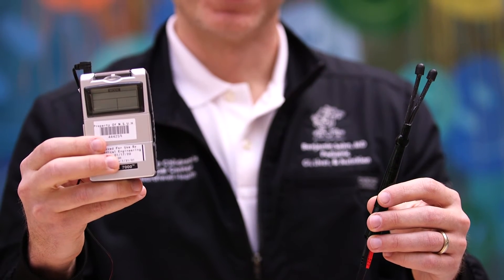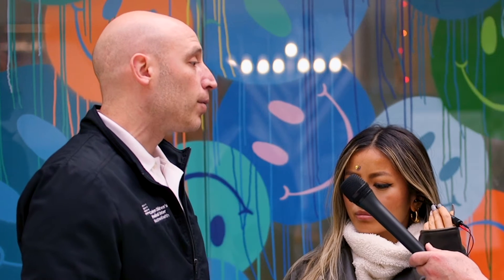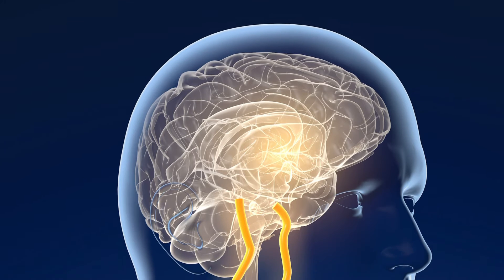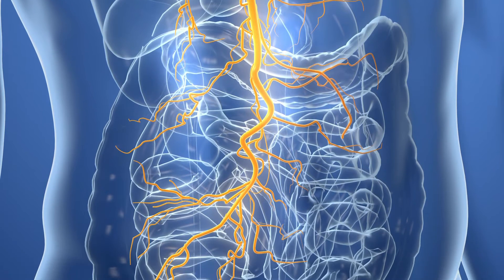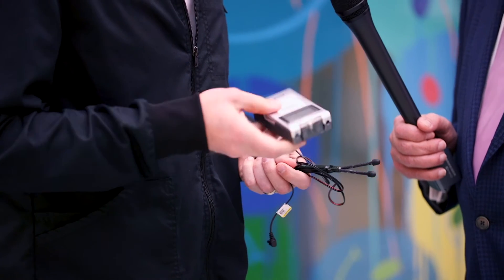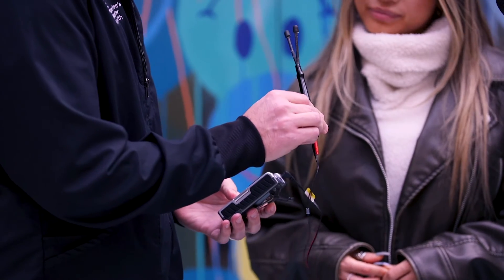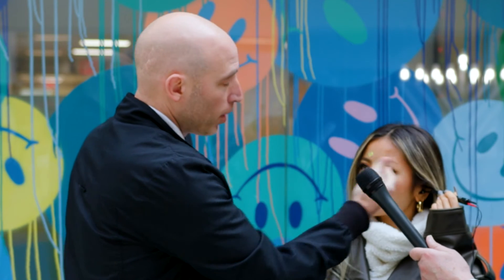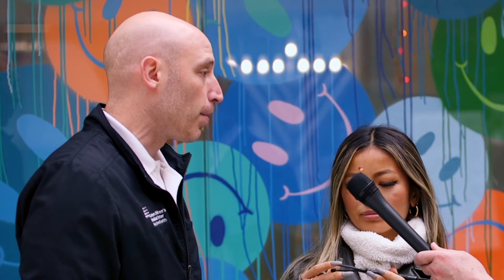A stimulating solution for inflammatory bowel disease: Mr G interviews Dr. Benjamin Sahn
In October 2023, Benjamin Sahn, MD, announced preliminary results from a proof-of-concept trial that suggest a simple stimulation from a widely available tool may offer lasting relief for children with inflammatory bowel disease (IBD). WPIX's Mr. G visited Cohen Children's Medical Center to learn more about the promising approach, which harnesses the power of bioelectronic medicine. He speaks with Dr. Sahn, who is a pediatric gastroenterologist and instructor at the Feinstein Institutes for Medical Research’s Institute of Bioelectronic Medicine.